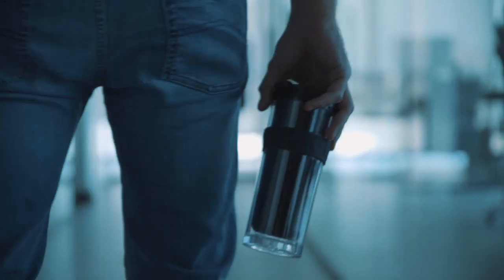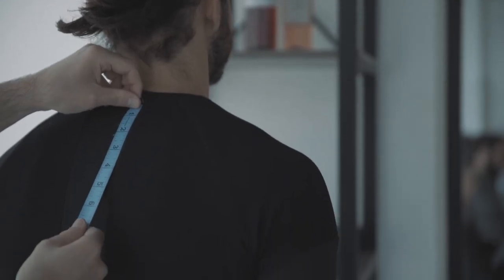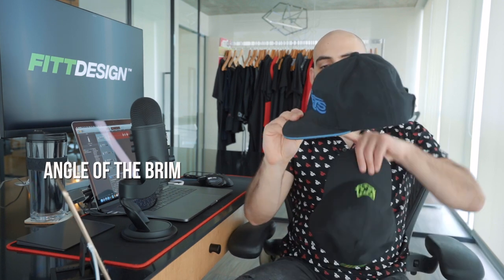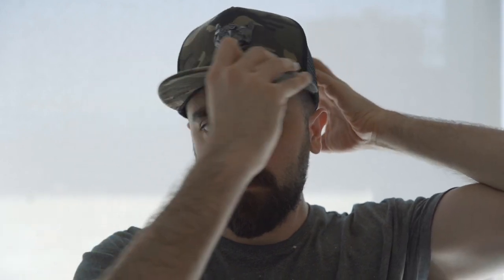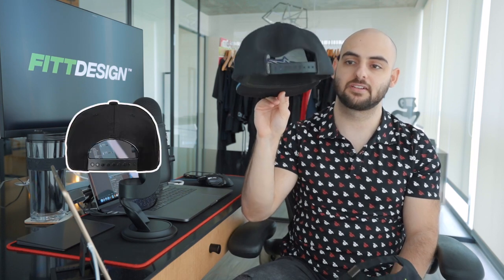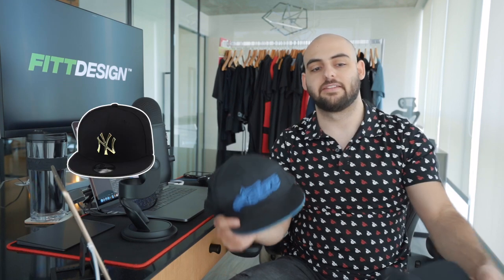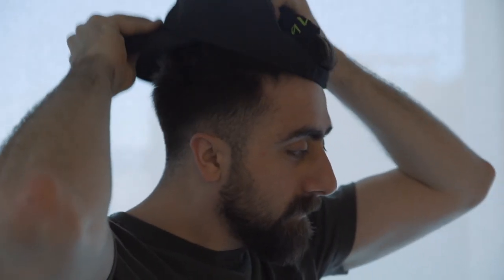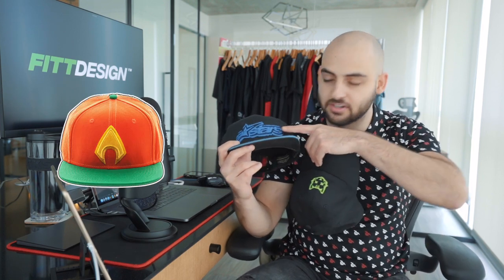Snapback Vs. Dad Hat - The Ultimate Showdown (FittDesign)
Let us help you design, prototype, manufacture and sell an apparel brand that is worthy of your unique vision